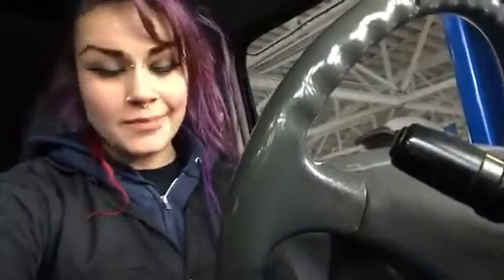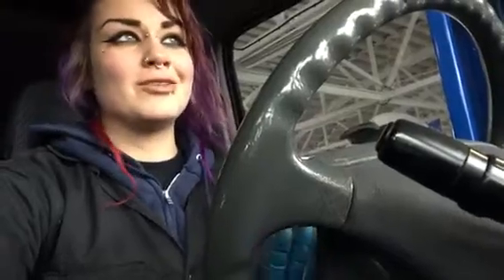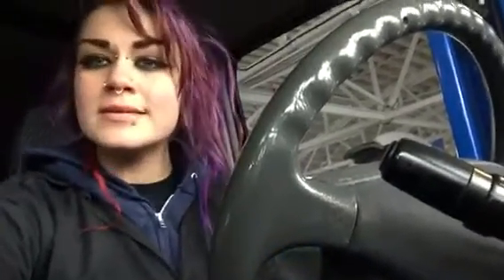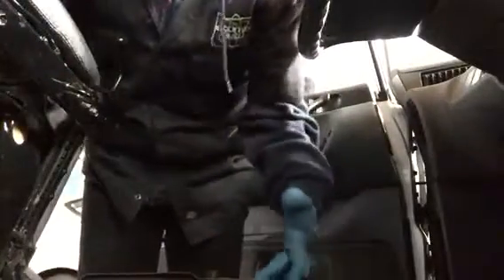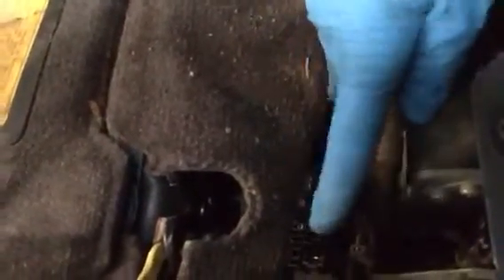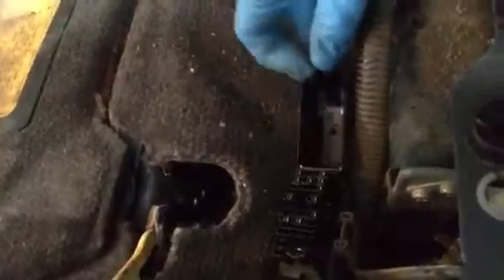How to retrieve diagnostic trouble codes on 1994 Previa Van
Pre-OBD2 Toyota Previas have a diagnostic box under the driver's seat! Jumping terminals TE 1 and E 1 will allow the check engine light to flash, allowing you to begin diagnosis. This van had 22, 43, and 71 which correspond to engine coolant temp sensor signal, starter signal, and EGR system malfunction